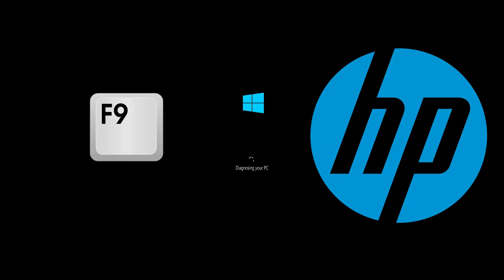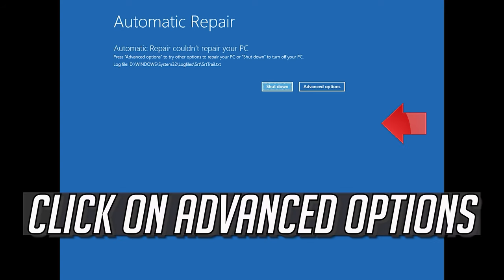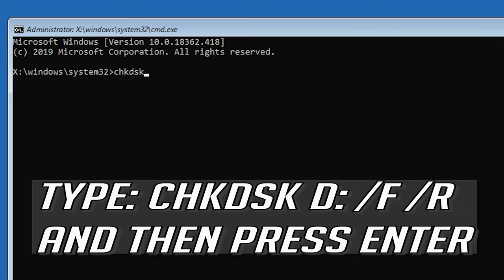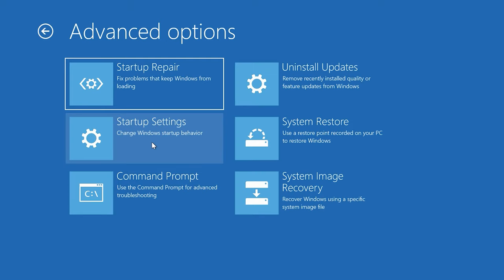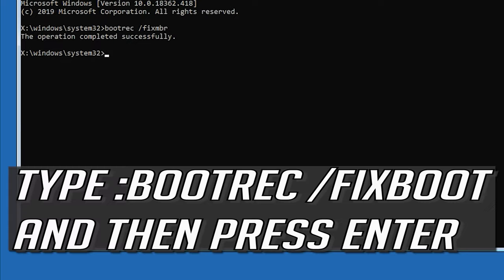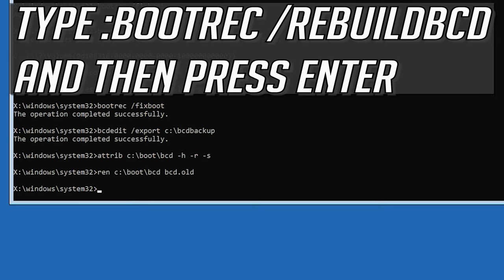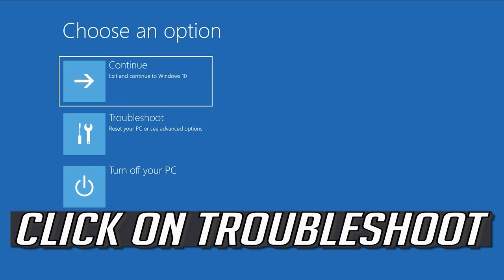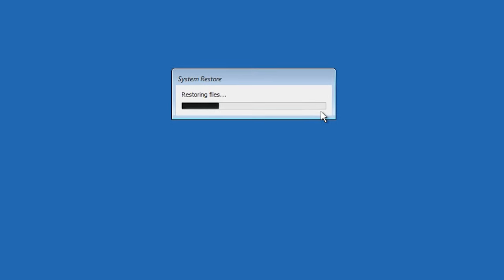How To Fix A HP In A Preparing Automatic Repair Restart Loop [2024]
Preparing Automatic Repair Windows 10 HP Laptop 2022 Tutorial

New versions of the Windows Operating System have quite a track record of being highly unstable and buggy when they are first released to the general populous, and Windows 10 did nothing but add to this reputation. When it came out, Windows 10 was simply riddled with problems and issues, one of which was the “Preparing automatic repair” loop. The “Preparing automatic repair” screen is the screen that a Windows 10 user sees when something goes wrong with their computer and Windows 10 attempts to fix it by itself.

Users who suffered from the “Preparing automatic repair” loop would be able to successfully install and use Windows 10, but only until their first reboot. As soon as they rebooted their computer after the installation of Windows 10, they would see the “Preparing automatic repair” screen, after which their computer would force reboot and the Windows fill fail to start, and so on.

Commands:

bootrec /fixmbr
bootrec /fixboot
bootrec /rebuildbcd